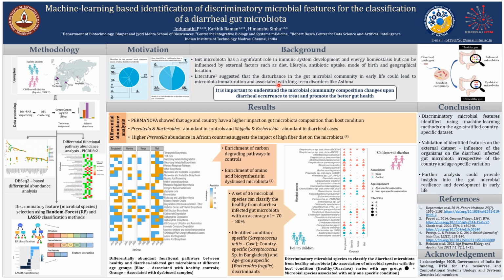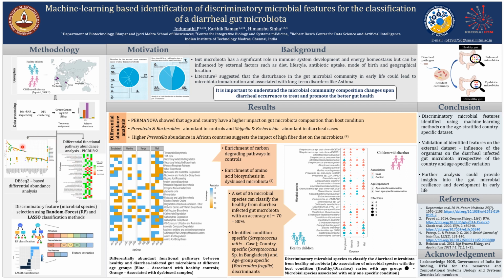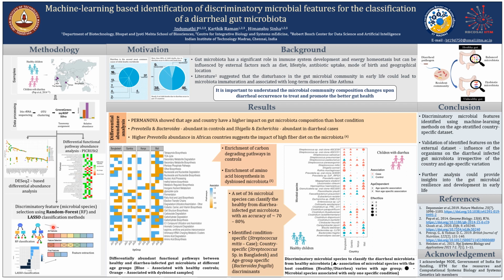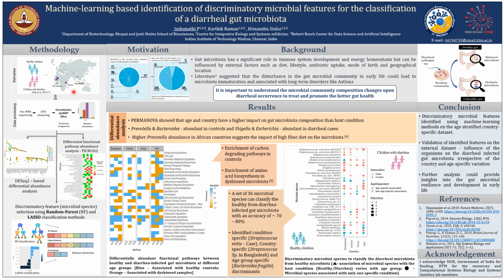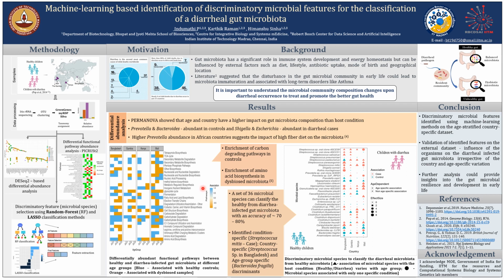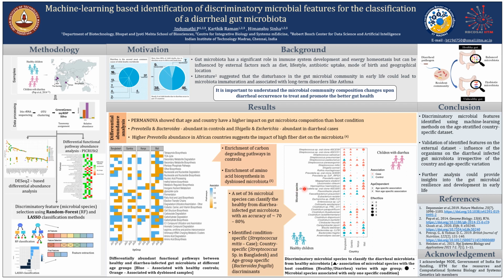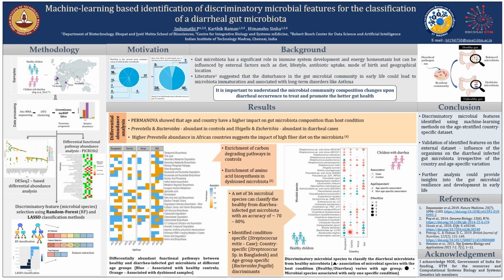Machine-learning based identification... - Indumathi Palanikumar - MICROBIOME - Poster - ISMB 2022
Machine-learning based identification of discriminatory microbial features for the classification of a diarrheal gut microbiota - Indumathi Palanikumar - MICROBIOME - Poster - ISMB 2022